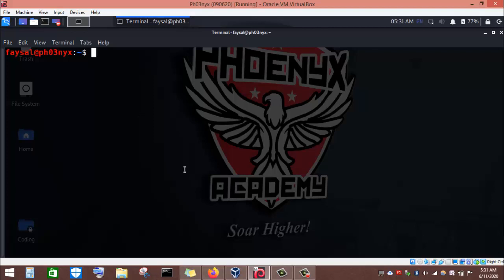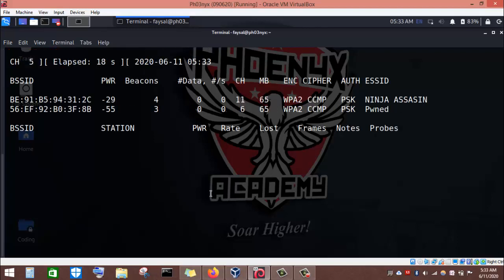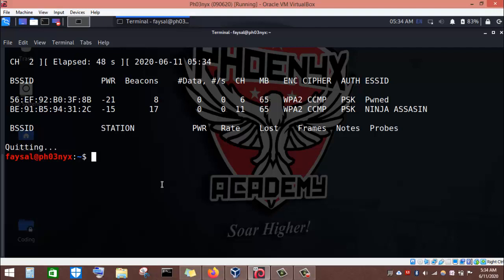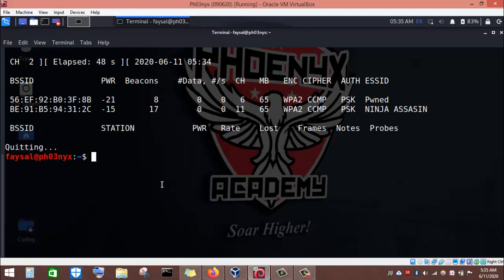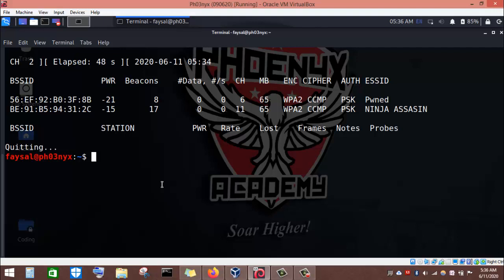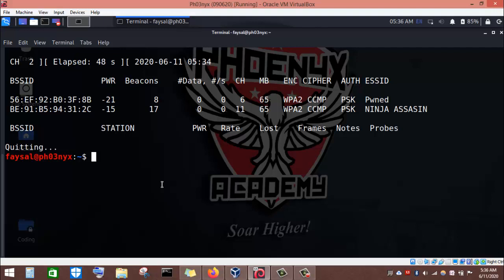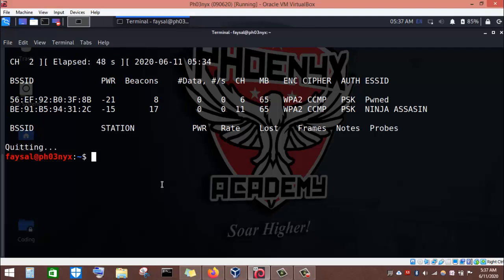Targetted Packet Sniffing with Airodump-ng